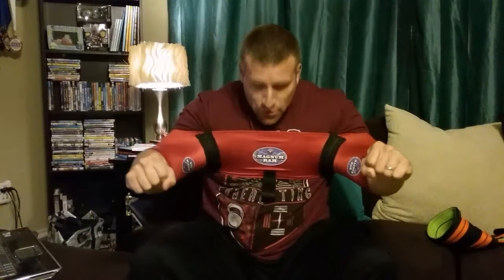Titan Magnum Ram Review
World renowned professional bench presser James Strickland, reviews the new Titan Support System's Magnum Ram.